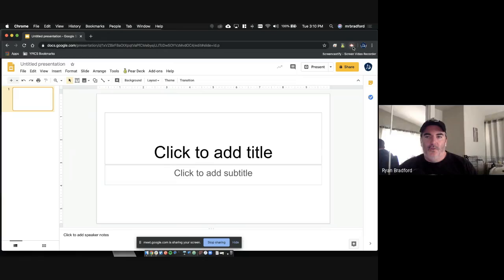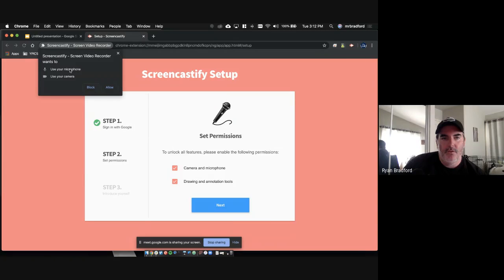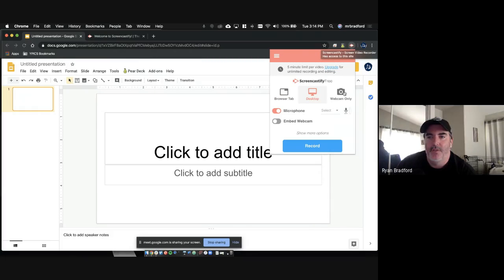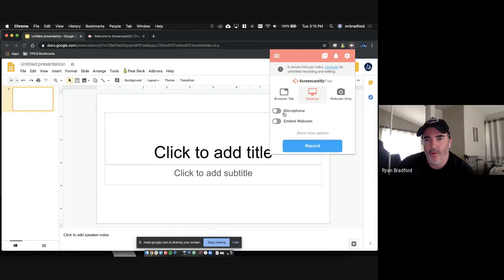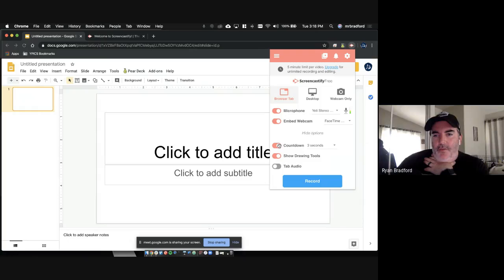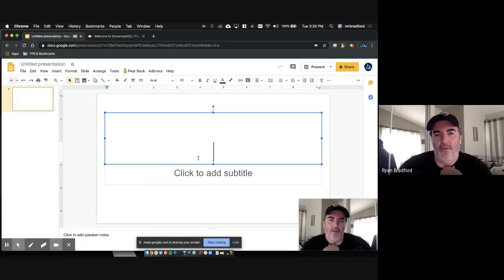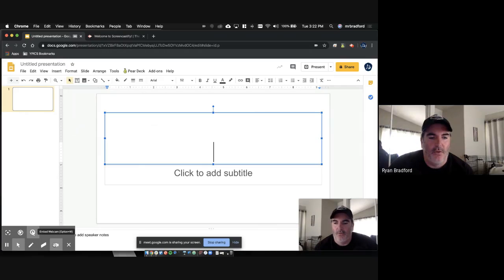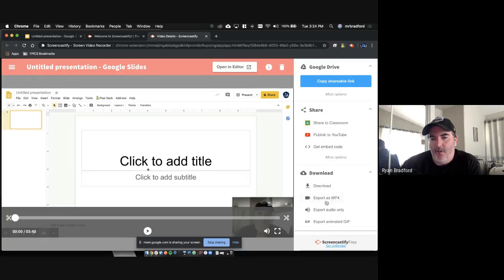YPICS Screencastify Virtual PD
A tutorial on how to use Screencastify to create screencasts for distance learning. This was recorded from our Google Meet Virtual PD on 3/24/20.

Sections of the video:
0:00:00 - Signing up for Screencastify
0:03:10 - The different ways to record your screen
0:09:43 - Recording your video
0:13:48 - Saving and sharing your video
0:17:00 - Editing in Screencastify
0:20:00 - Wrap up and questions